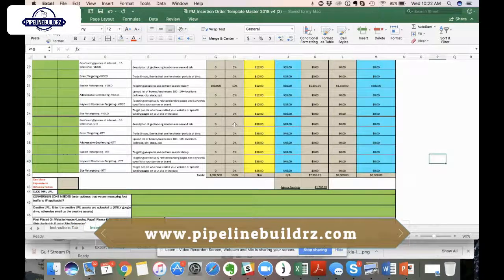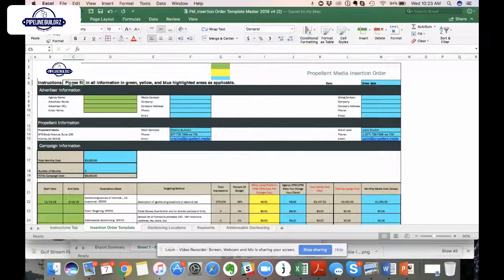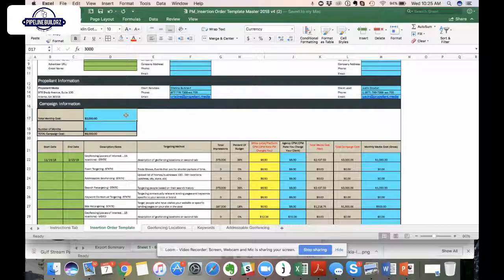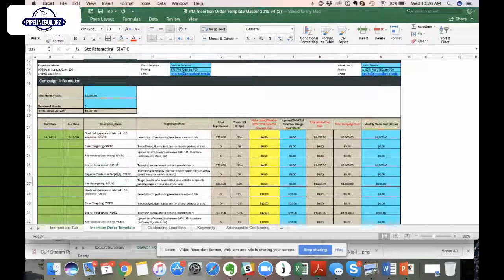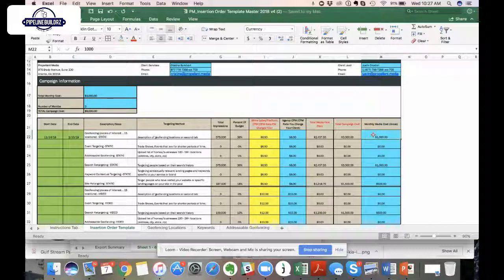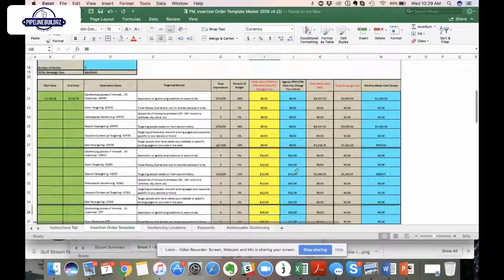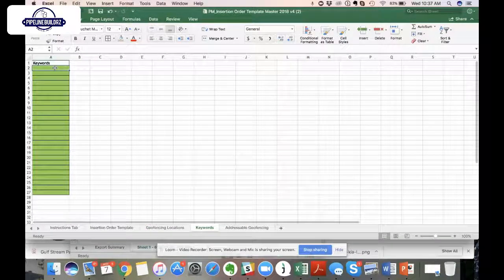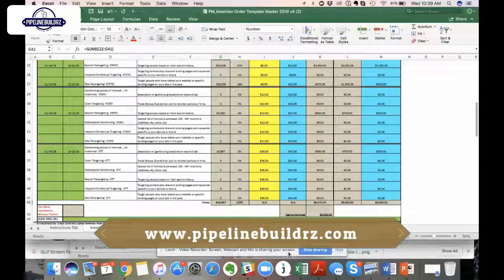White Label Partner Insertion Order - Explainer Video